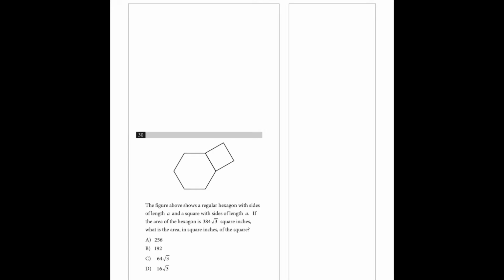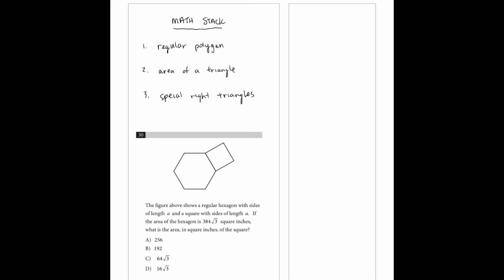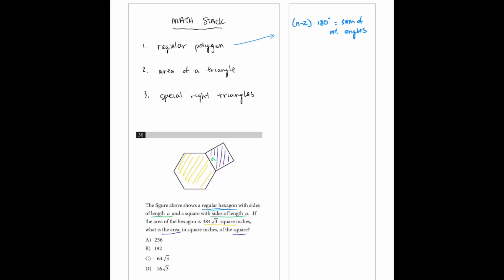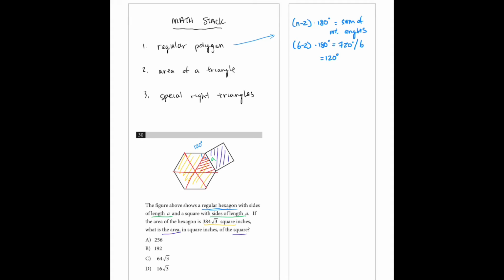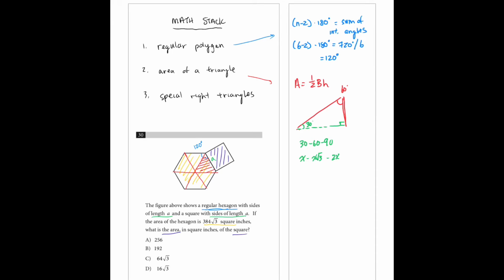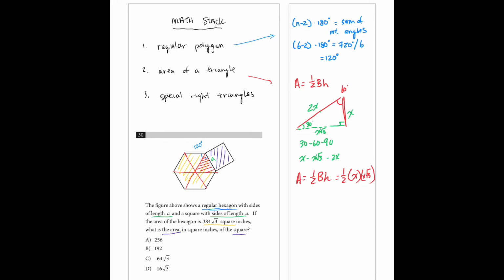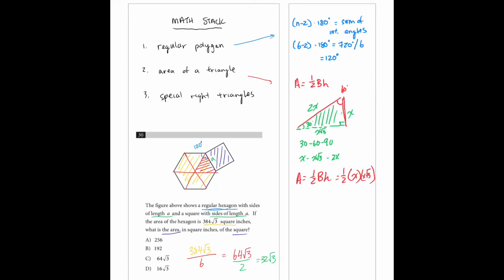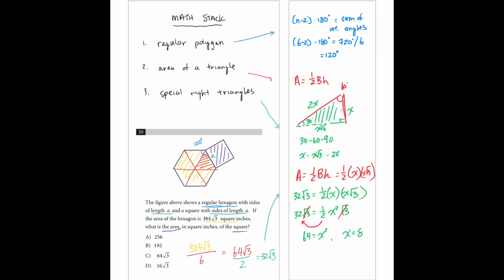SAT Advanced Geometry Problem